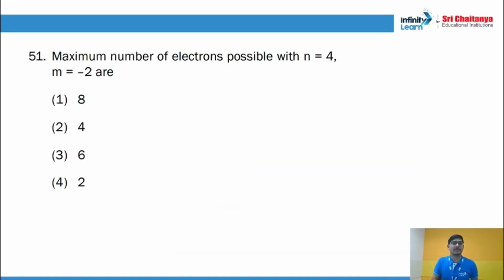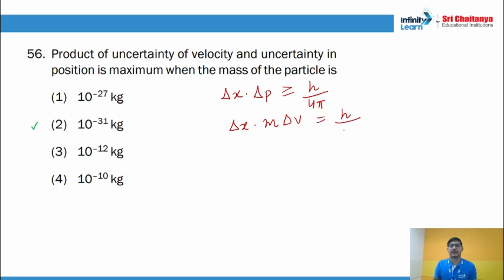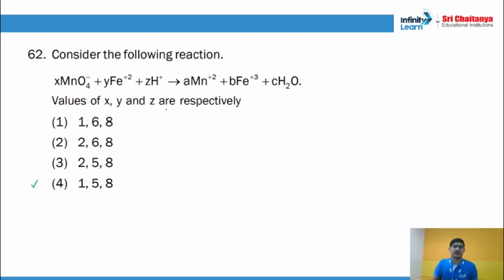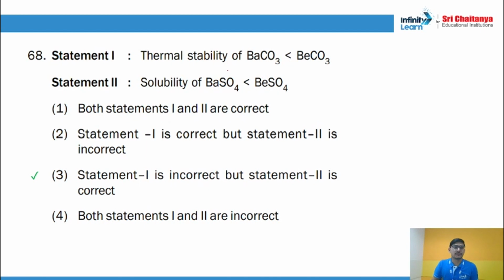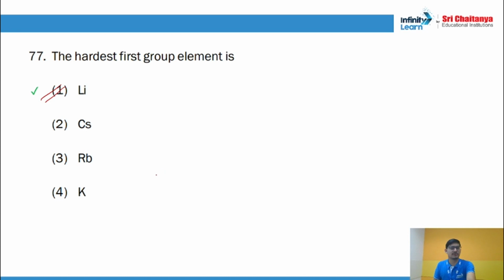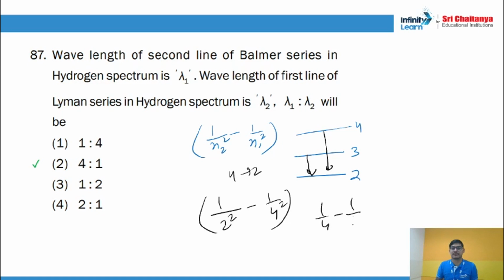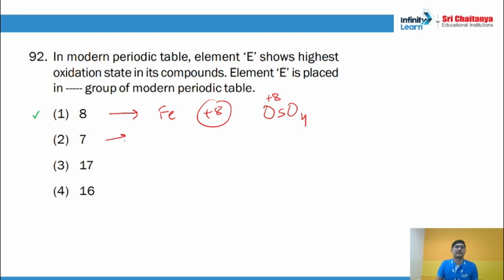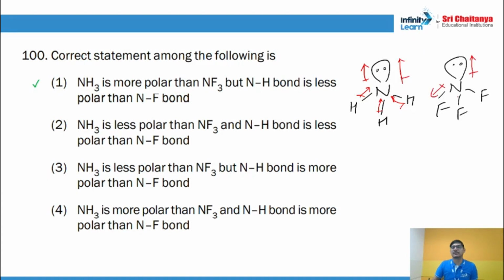AIIMS Chemistry Solutions || LTC Unit Test-2 (20-12-2021) || Nitin Sir || Infinity Learn